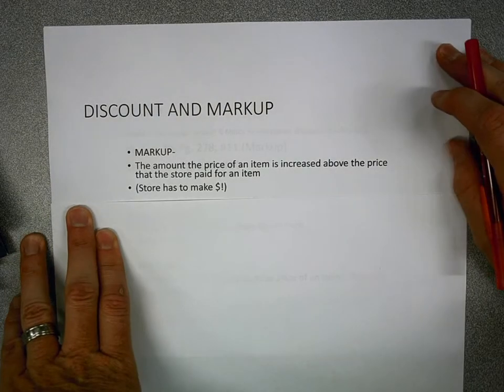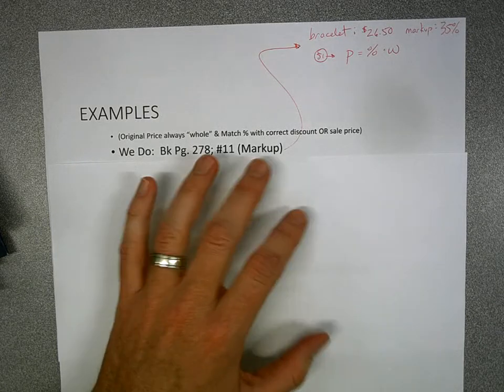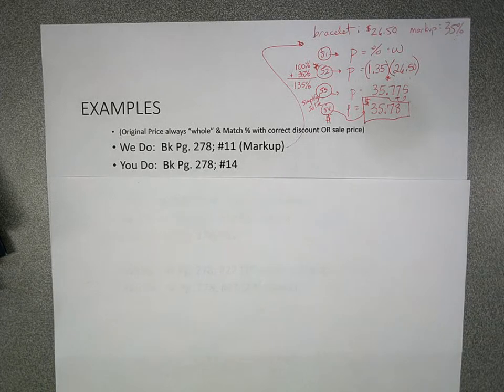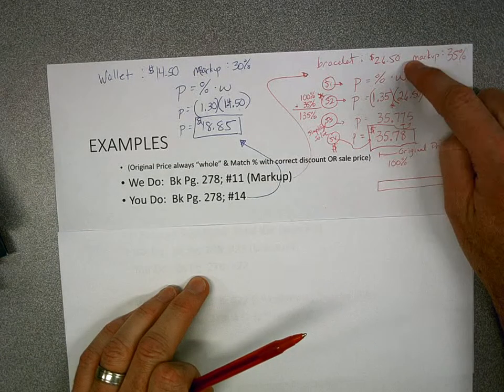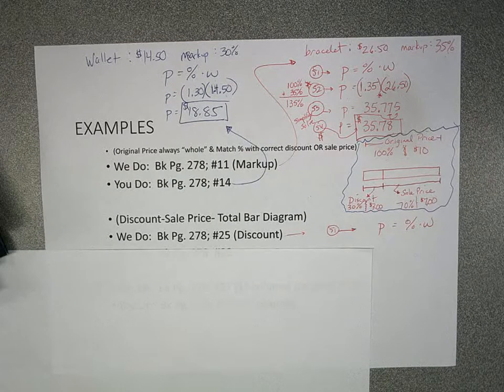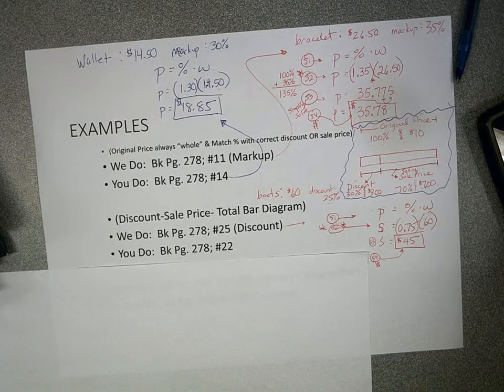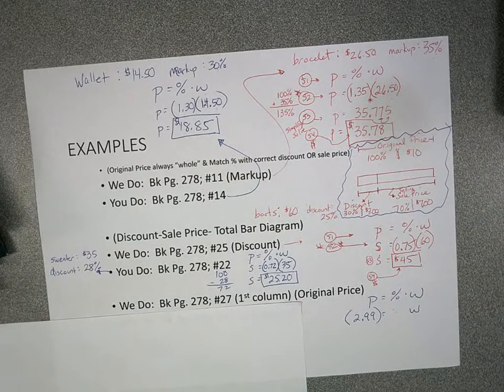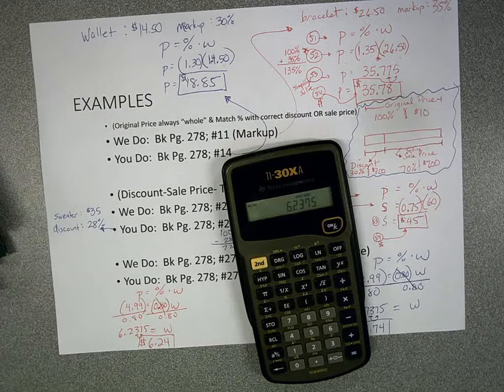Discount and Markup- Chapter 6 Lesson 5- Advanced Math 7